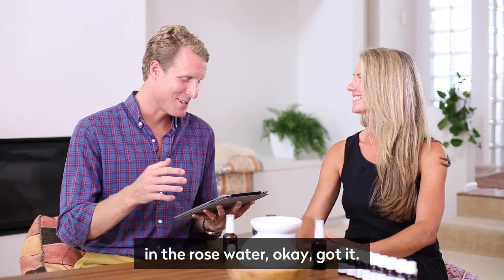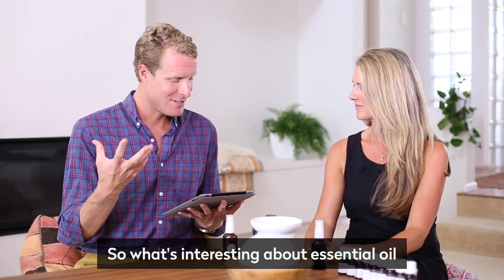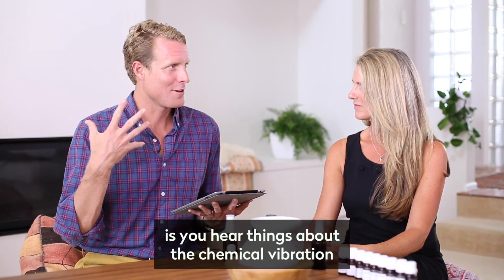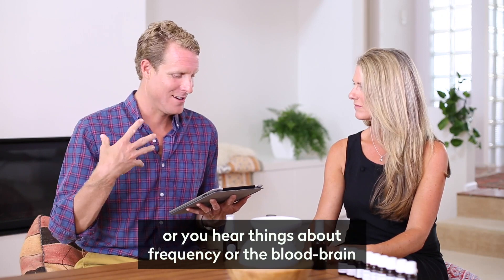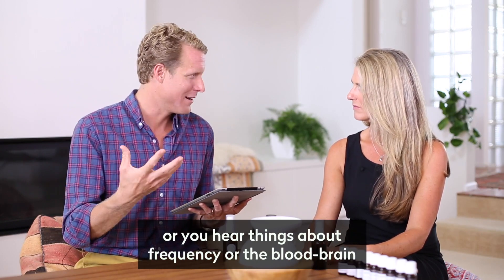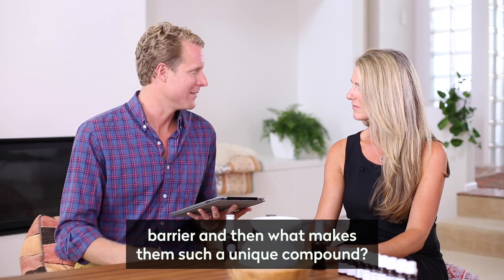Healing With Essential Oils With Kim Morrison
Get access to the full interview + over 100 leading health expert interviews & life-changing documentaries in our FREE online event. Save your FREE seat to the 2019 Total Wellness Summit. Starts March 20